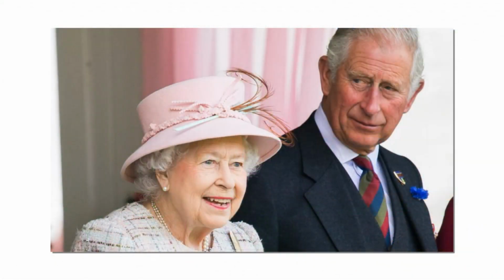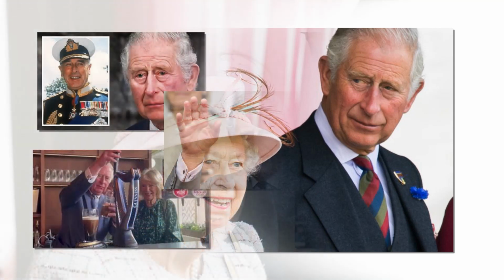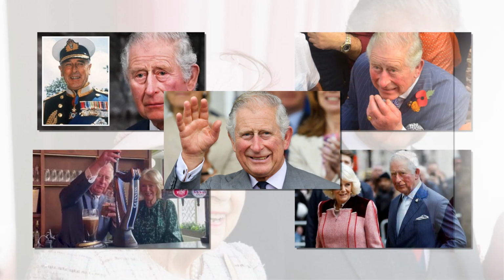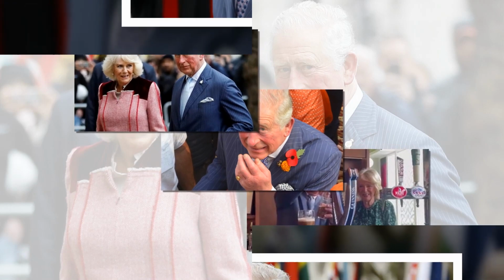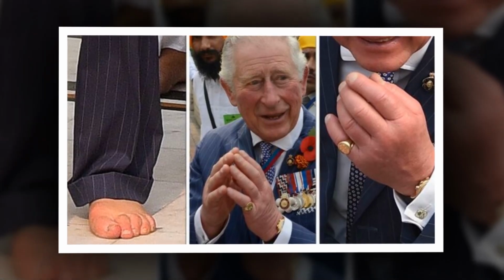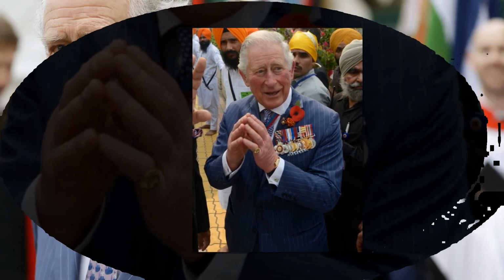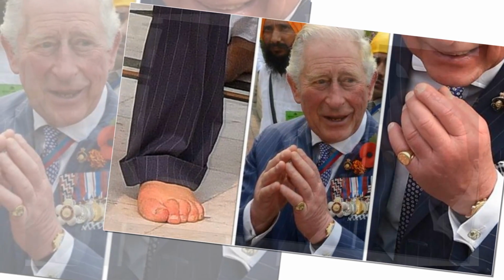King Charles' latest health updates. What does the doctor warn?